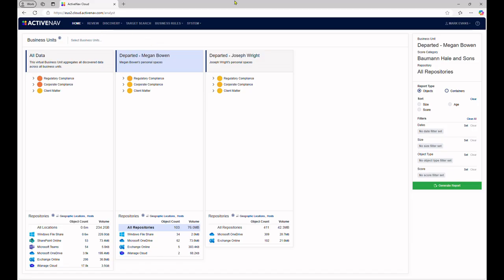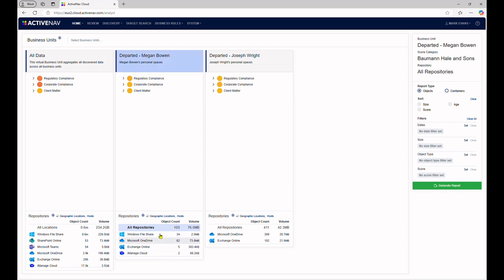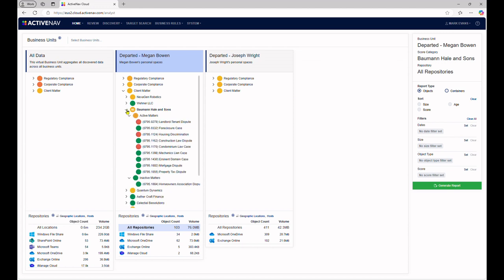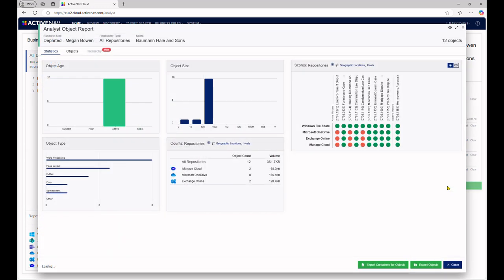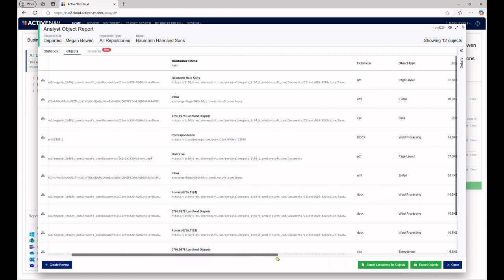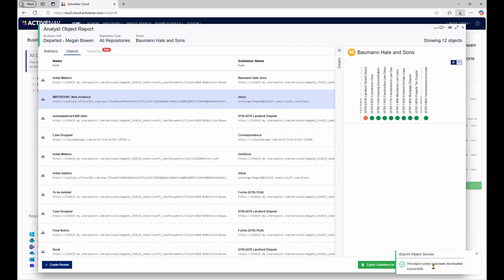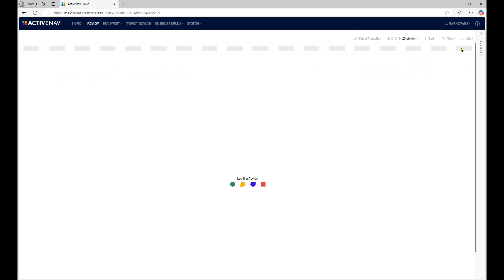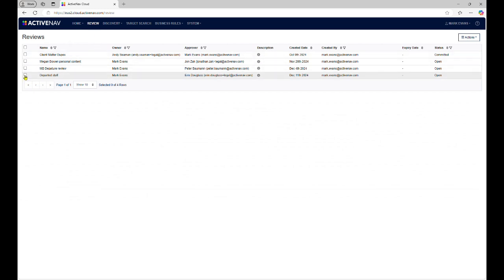Departed Attorney AI Voice